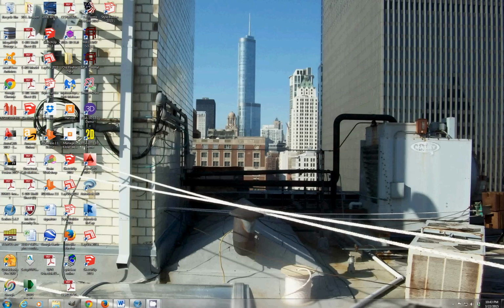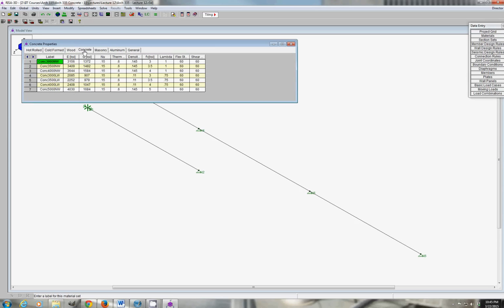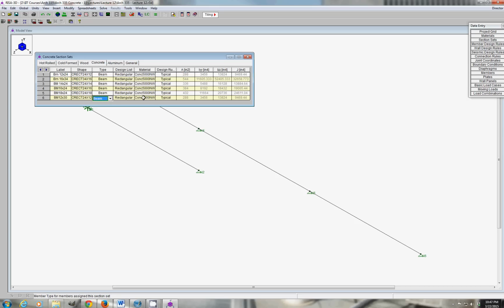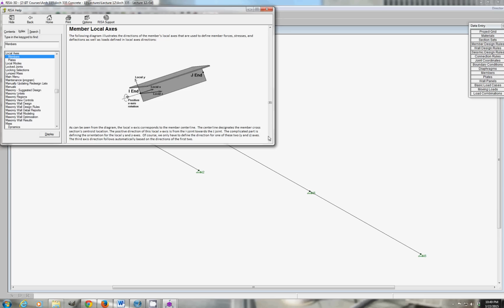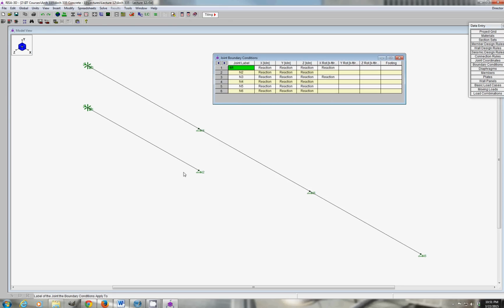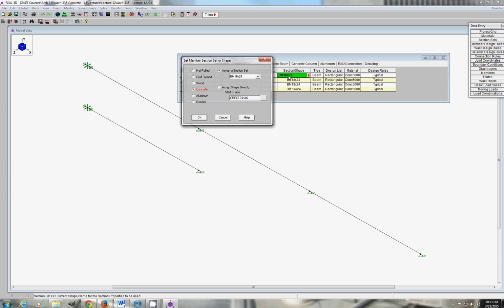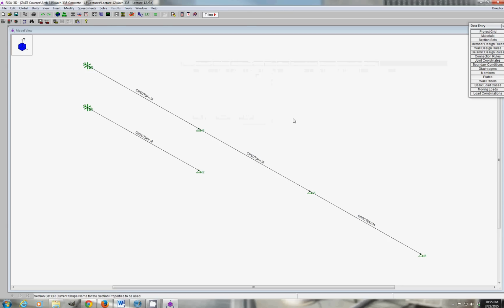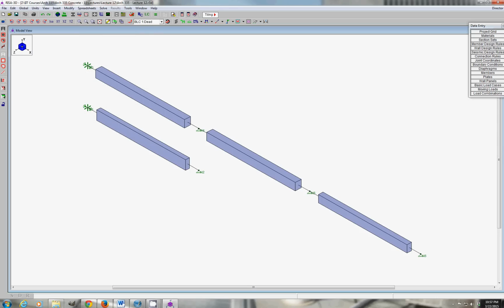Arch 335 - risa overview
A quick overview of the inputs and modifications for a simple span and three span beam.